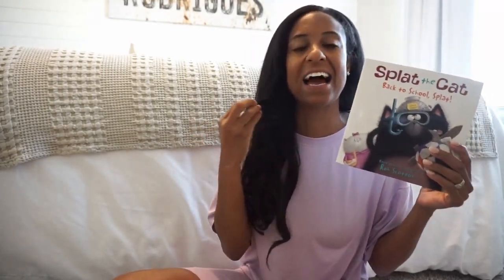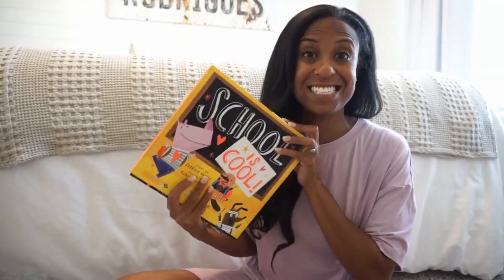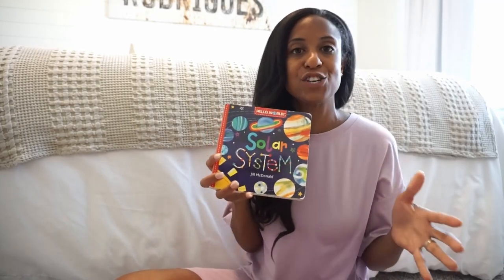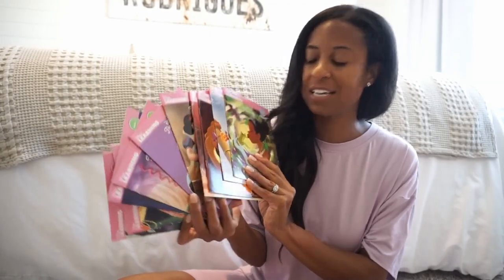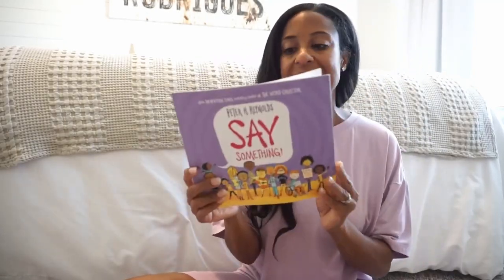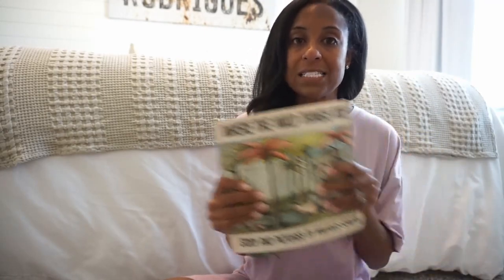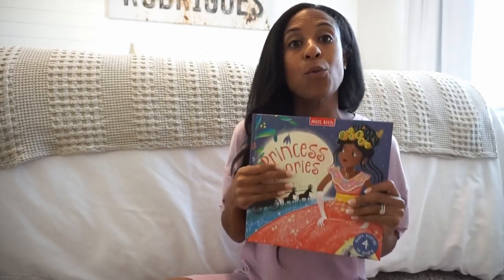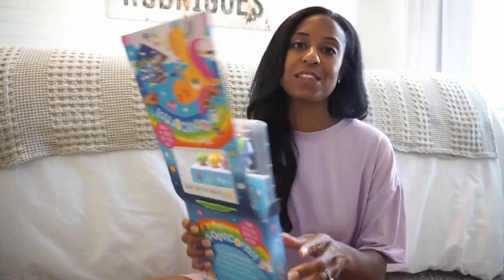What's in My Kids Back to School Library2023| Back to School Book Ideas | Dream Rodrigues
Book Linked Down Below:
Solar System
Chicka Chicka Boom Boom
Night Before first grade
School Is Cool Book
Splat The Cat Book
Are you a Scientist
Full Full of Love
Pink Powerful Alphabet
Sophia Sparks
If you Give Mouse a Cookie
Say Something
Camilla The Cupcake Fairy
Where the wild things Are
Three Little Pigs
Meet the Groovicorns